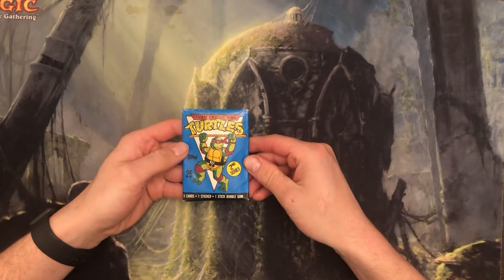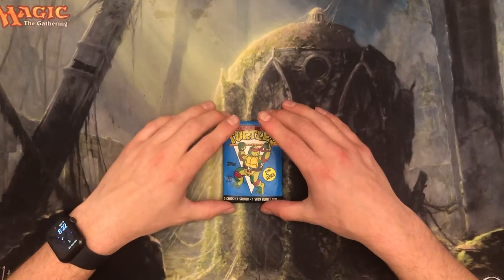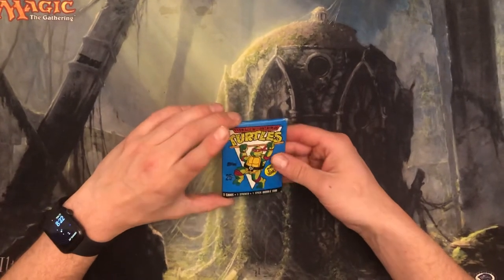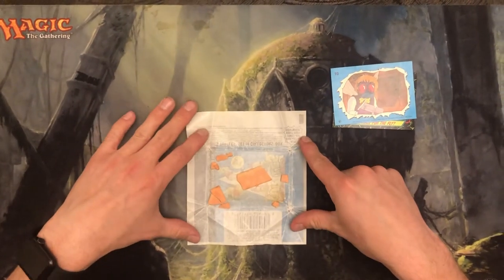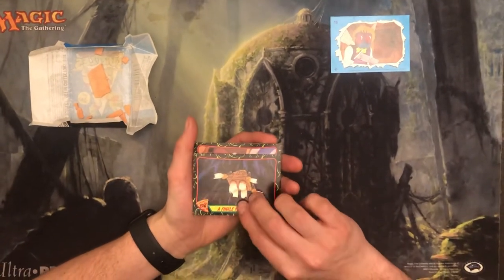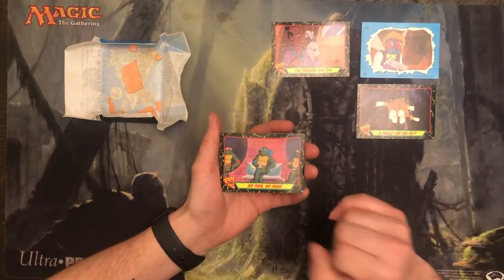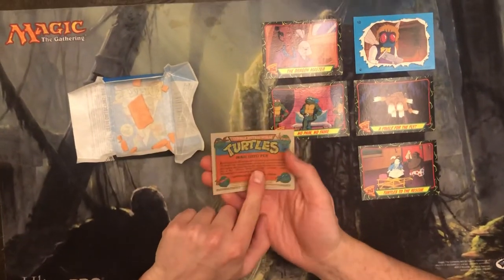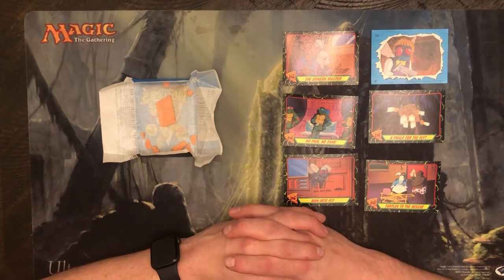TMNT 2nd Series and a taste of 30 year old bubble gum!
In this video we crack open a TMNT Series 2 pack! Old packs often had a stick of bubble gum along with the cards. Do I chew the gum?!